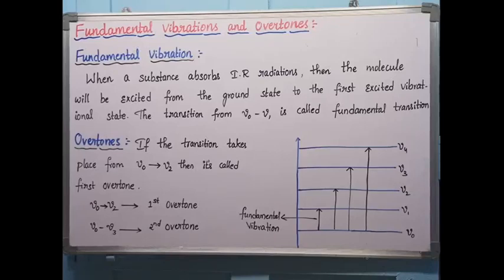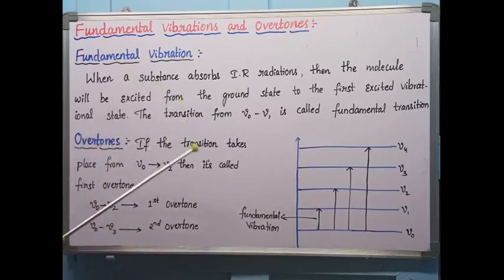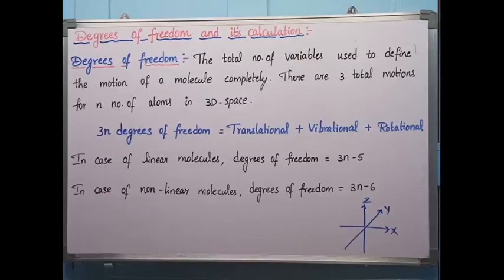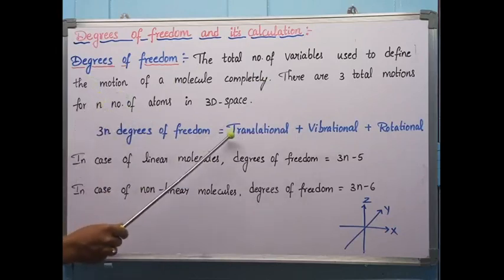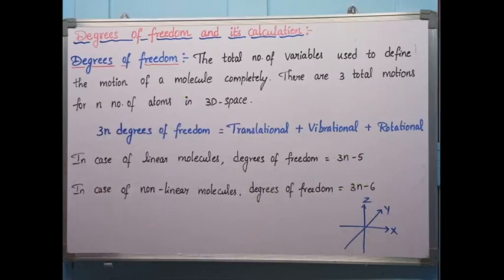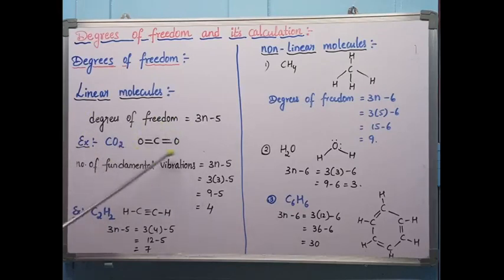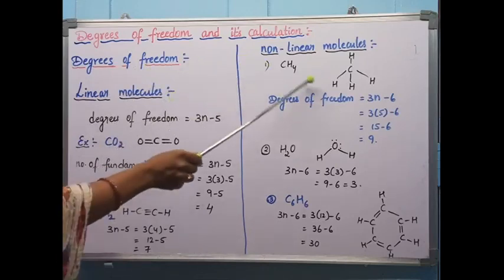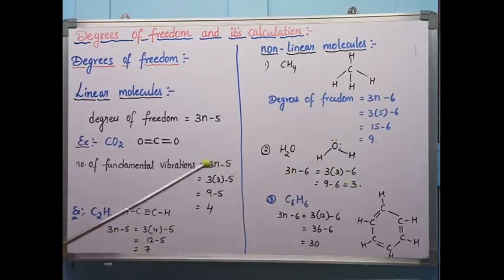Fundamental vibrations and overtones. (calculation of degrees of freedom).